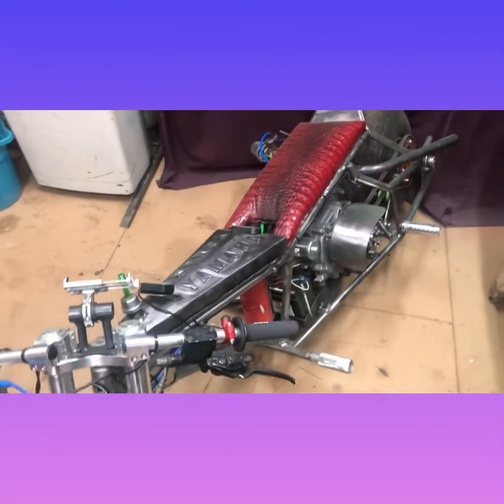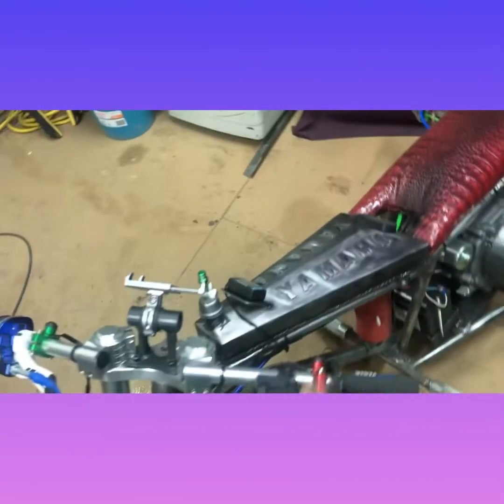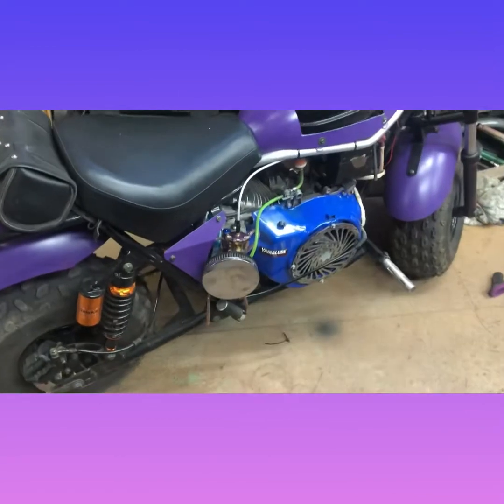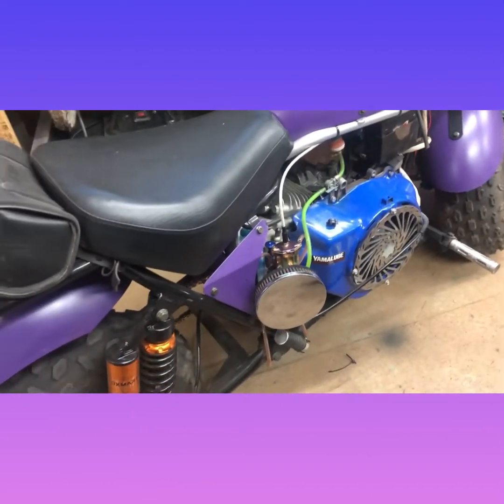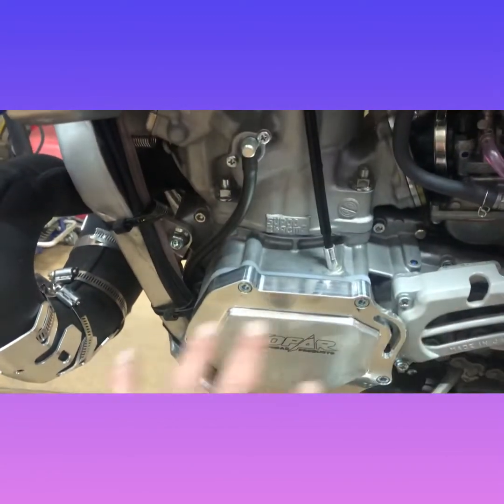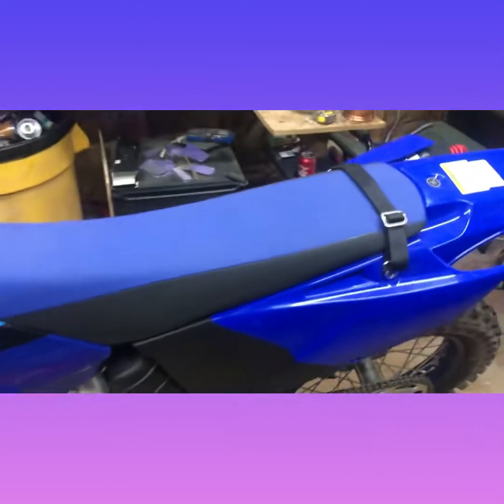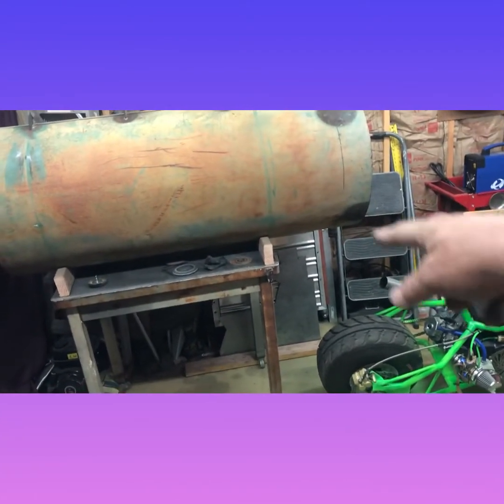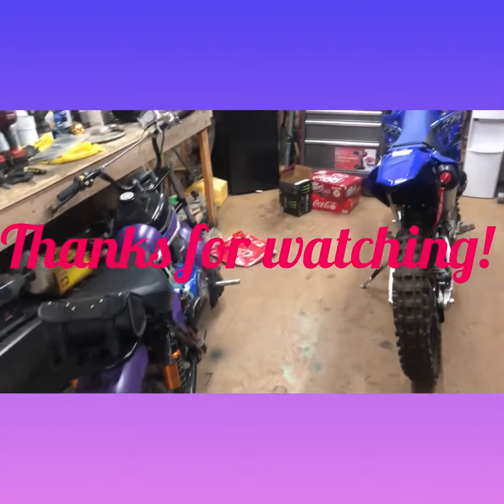Mini drag bikes and more!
My little projects!